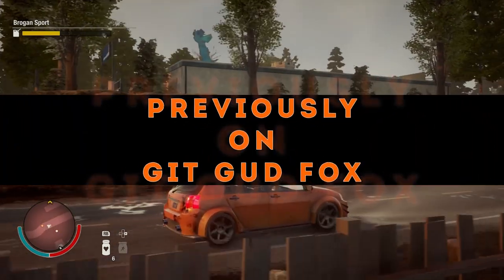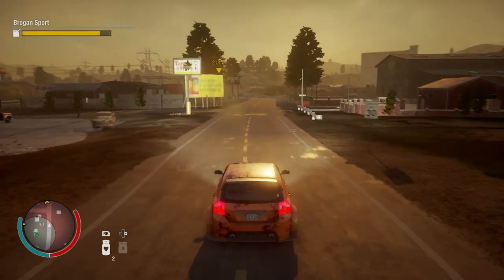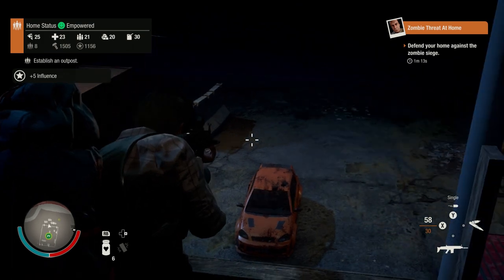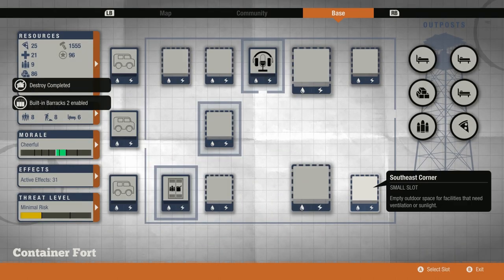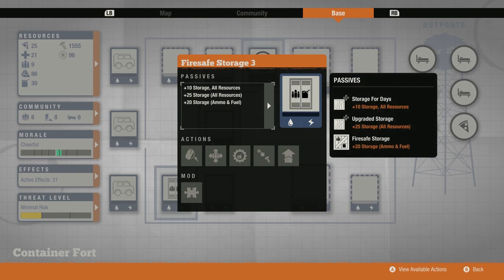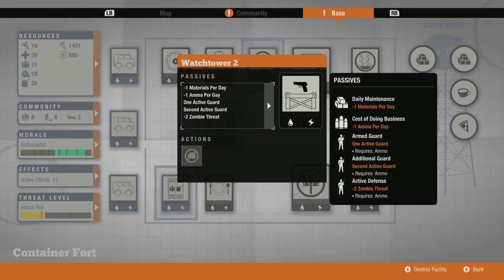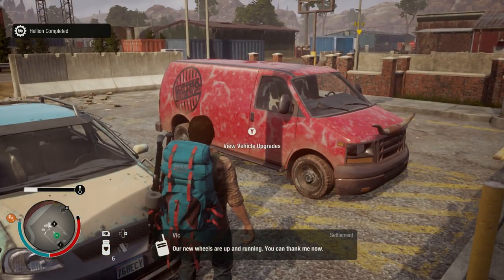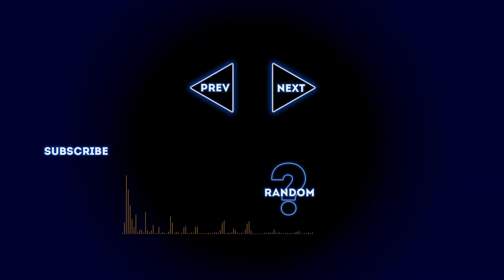State of Decay 2 home base guide (Container Fort)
How good is the Container Fort? Let's find out. The Container Fort is an 8-man, 3,500 influence base located in the Southwest corner of Cascade Hills (the Foothills). It is the largest base in the region and offers unique base features like the "Castle Doctrine" and "Covered Beds."